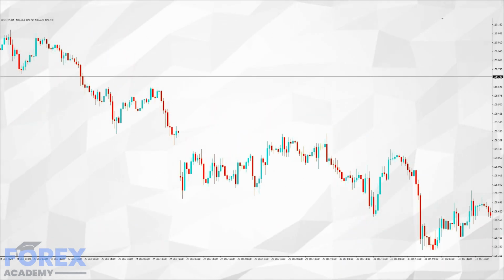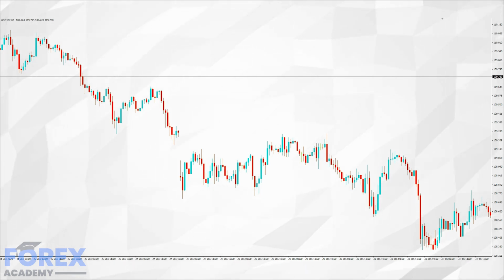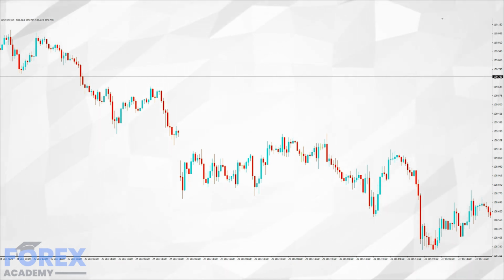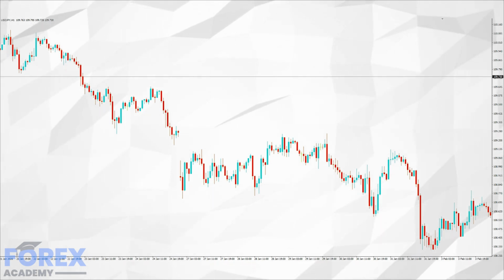How To Make Profit Using The Box Trading Strategy - 144 Pips Made!